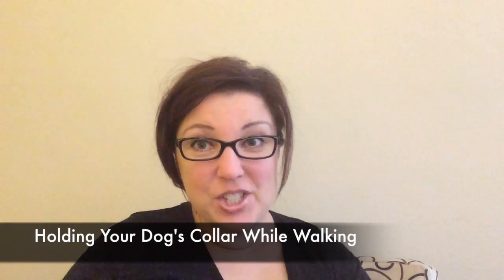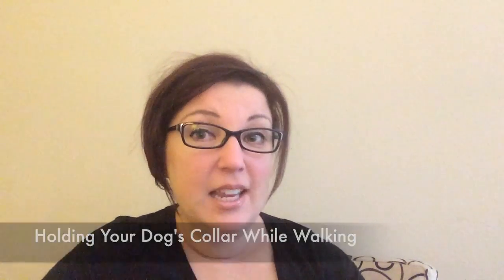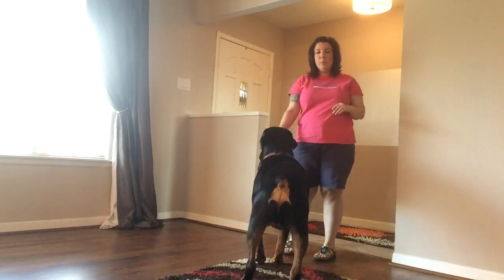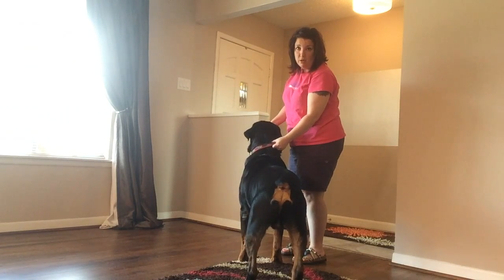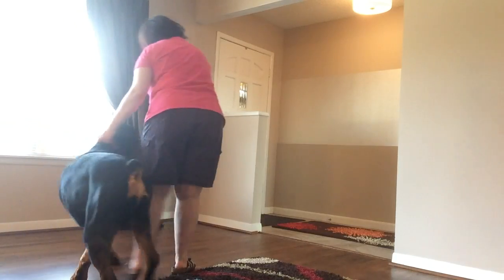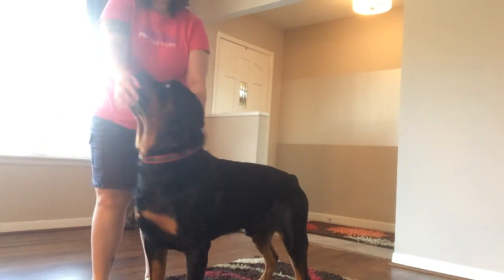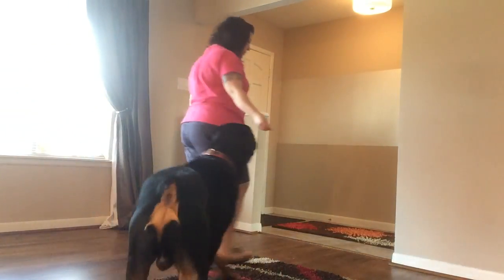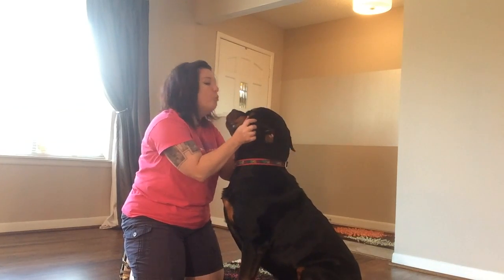Holding Your Dog's Collar While Walking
Learn tips for teaching your dog how to walk politely, while you hold his collar.

Follow us to receive more dog training tips!